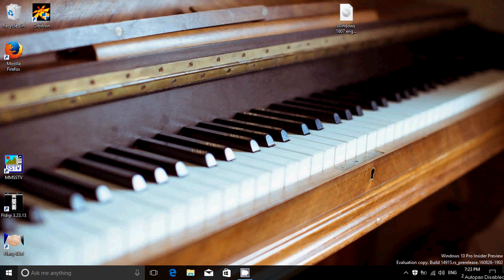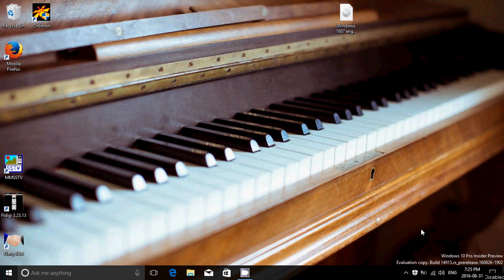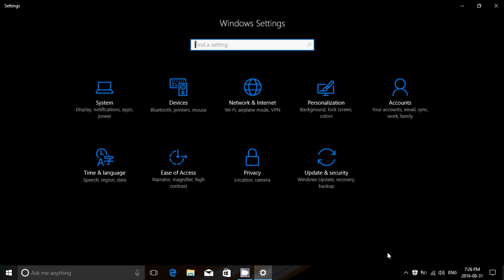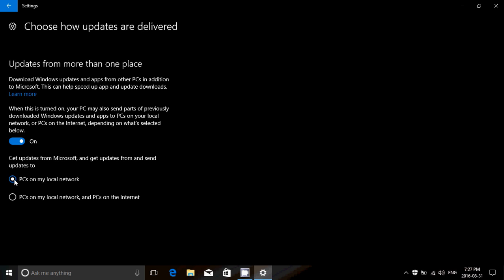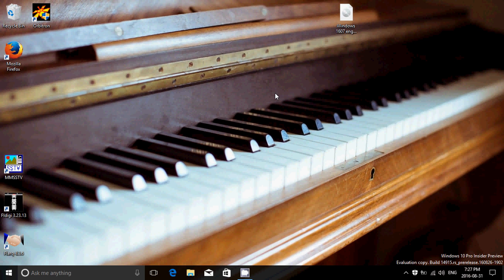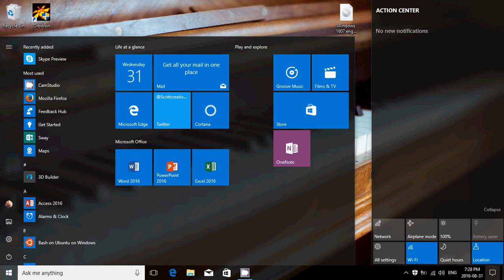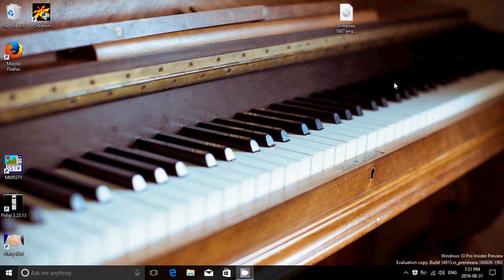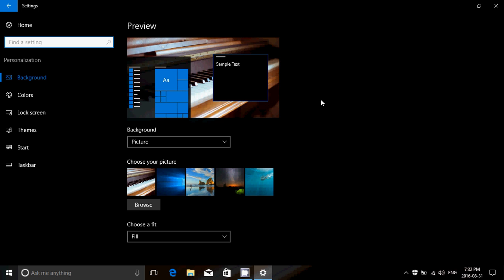Windows 10 Insider build 14915 Redstone 2 quick look and observations August 31st 2016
Quick look at the latest Insider Preview build 14915 of Windows 10 released on August 31st 2016  What's fixed and what's broken